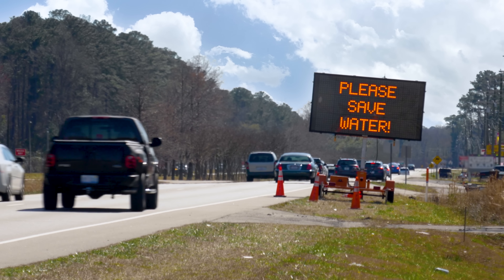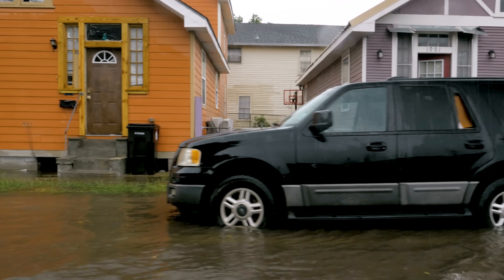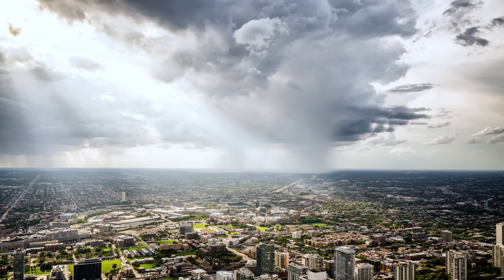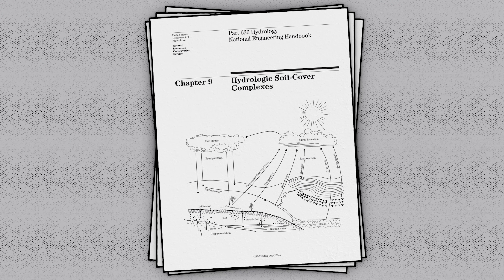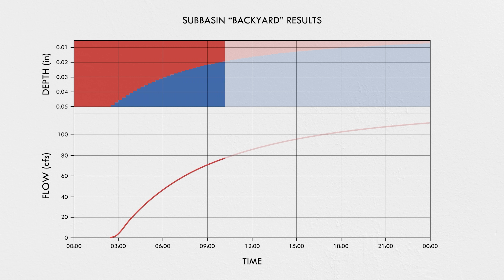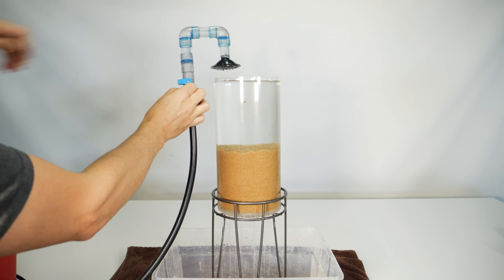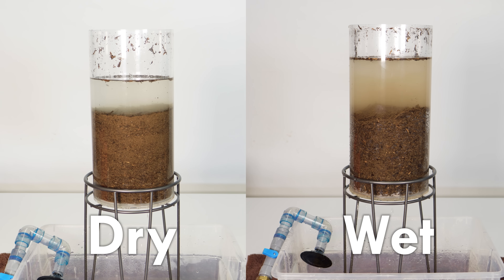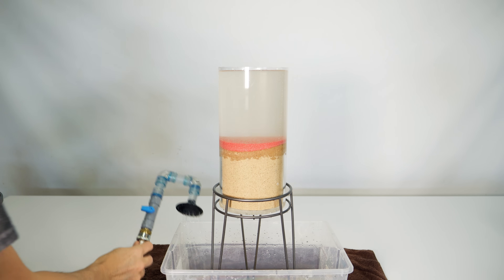Do Droughts Make Floods Worse?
The answer isn't as simple as you might think!

One statistician famously said, “All models are wrong, but some are useful.” And even something as simple as the flow of water into the soil has so many complexities to keep track of. Like most answers to simple questions in engineering and in life: the answer is that it’s complicated.

SPECIAL THANKS
Written and Produced by Ralph Crewe
Production Assistance from Josh Lorenz